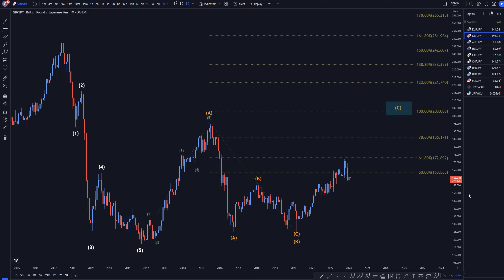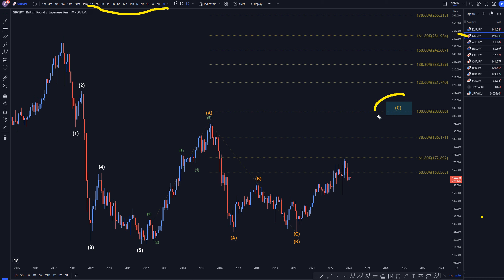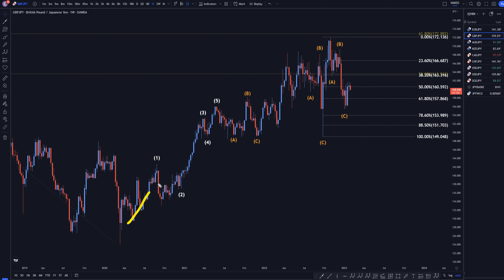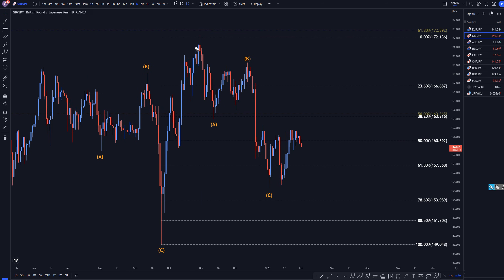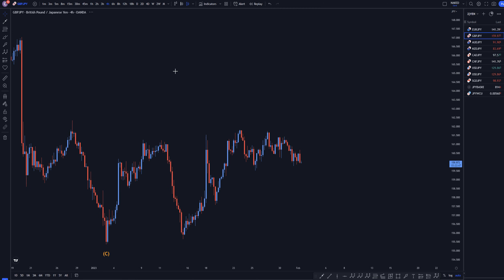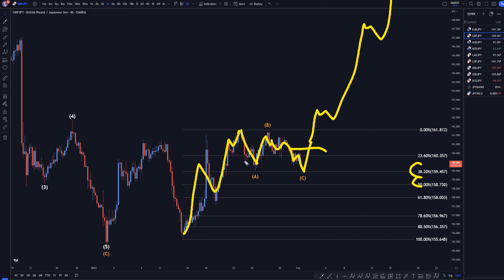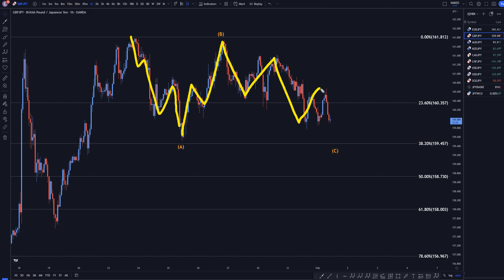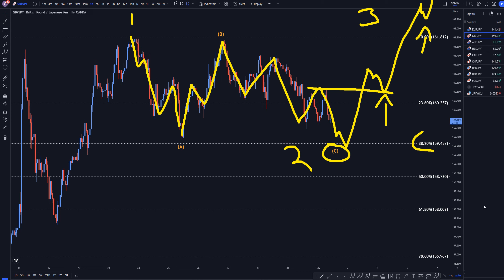GBPJPY Forecast & Technical Analysis February 1 2023 GBP JPY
Hello Traders! Here is today's GBP JPY technical analysis. I will be reviewing the GBPJPY forecast using Elliot Wave Theory and Fibonacci. Learn to read the market, without indicators, and utilize proper risk management when analyzing Forex pairs like GBP to JPY.